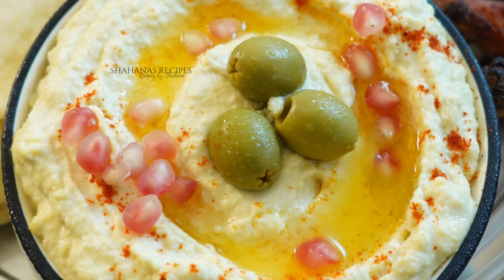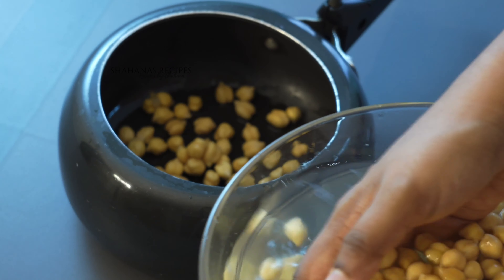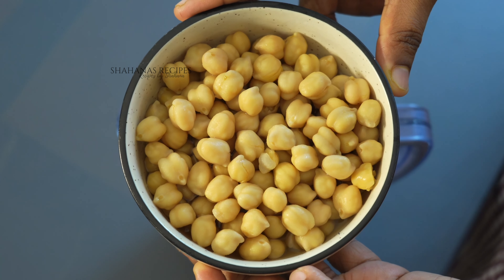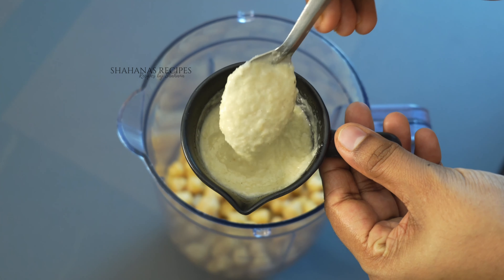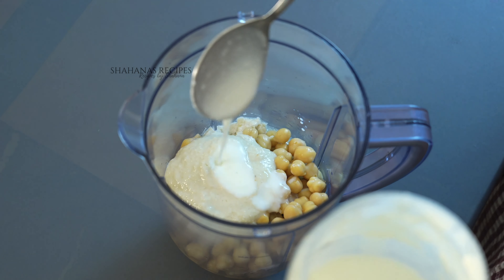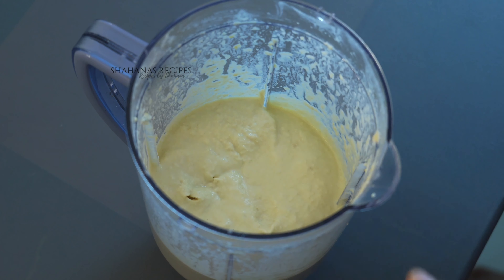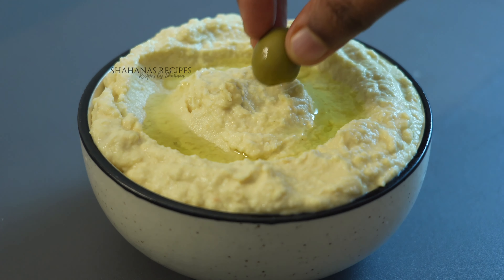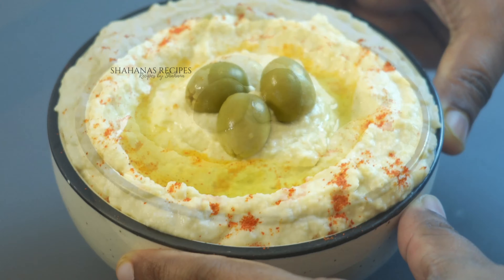നല്ല ഫ്രഷ് ഹമ്മുസ് ഇങ്ങനെ ചെയ്യു - Hummus recipe | Arabic dip Recipe | Hammuse recipe malayalam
Watch my recipe videos and let me know your feedback in comments.